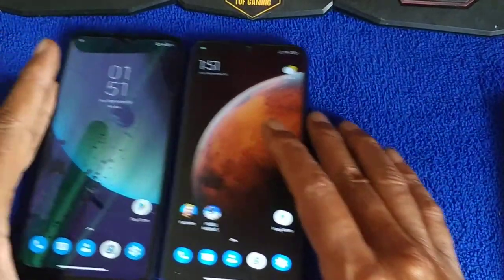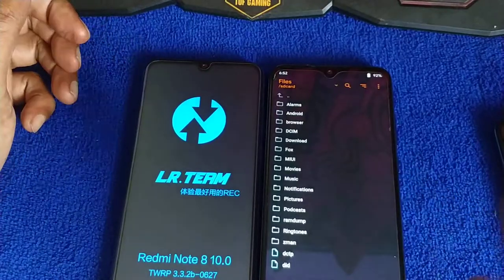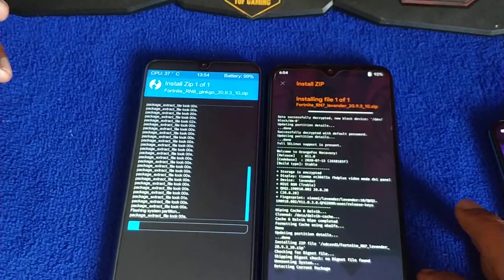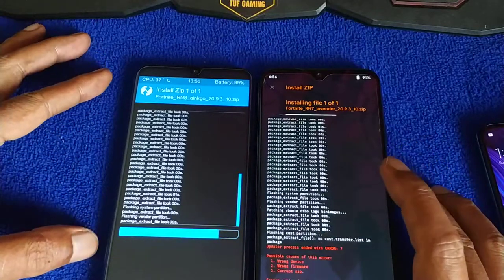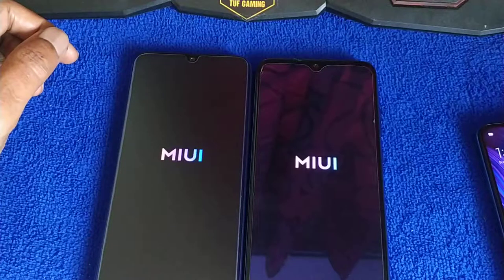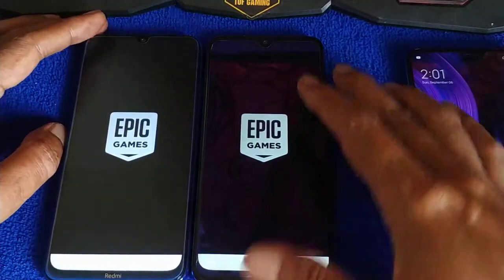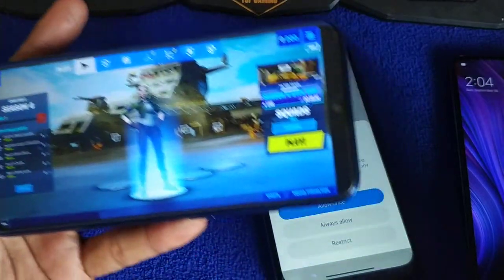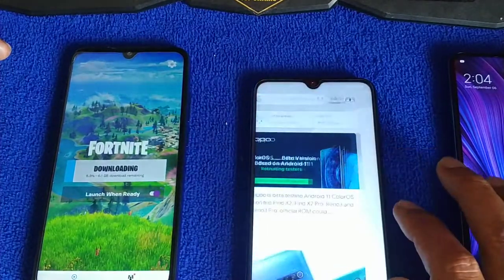Redmi Note 7 and 8 | Updating modified Miui 12 for fortnite